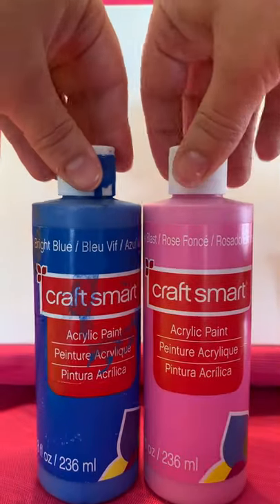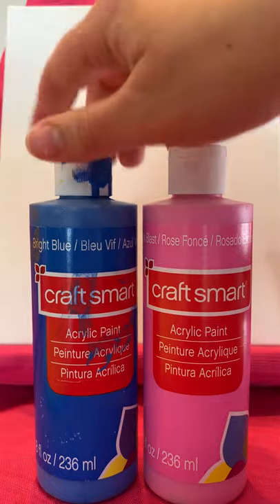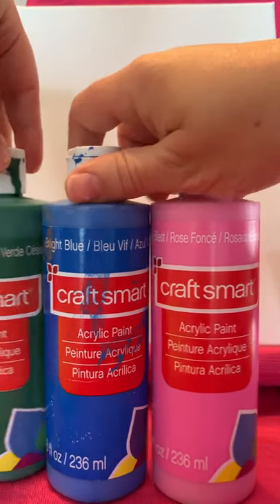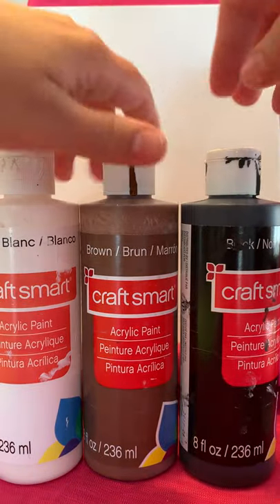Paint-along! Hedgehog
Follow and paint-along with easy step by step instructions.  Create your very own hedgehog princess complete with a floral crown.

I am a Canadian Artist and stay at home mama, looking to brighten the lives of kids and families who are practicing self isolation or self quarantine.
Create art and stay home.

Share your hedgehog artworks online and challenge your friends to do the same! Use the hashtag

Thanks!  Happy painting! 🤎🦔